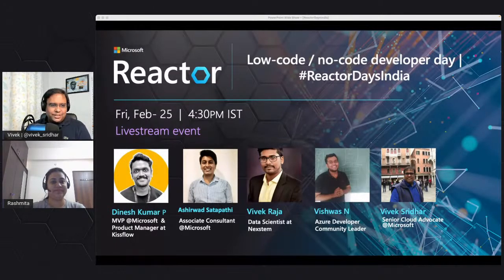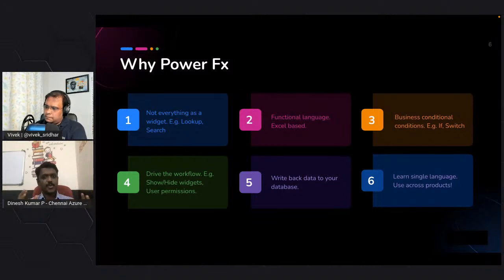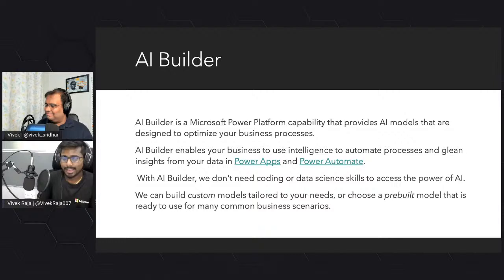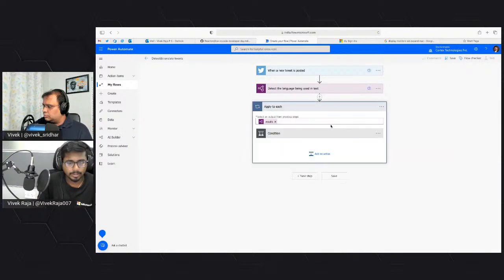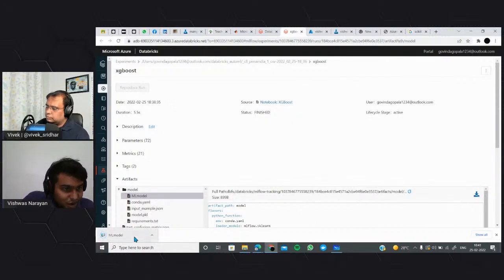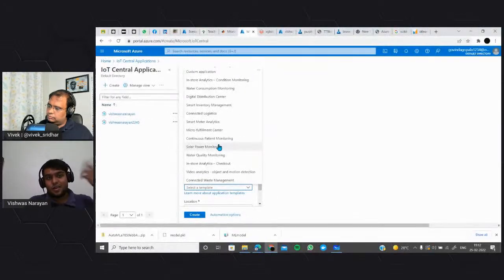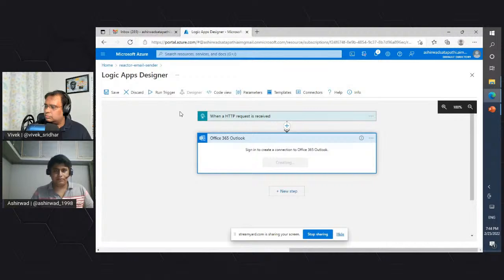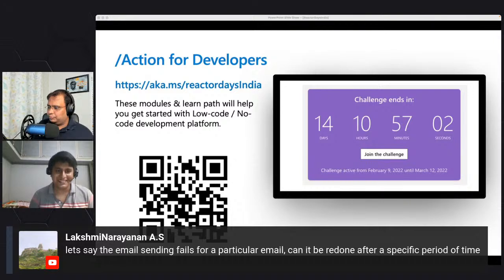Low-code / no-code developer day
The increased demand for custom software solutions in support of digital transformation has sparked the emergence of citizen developers outside of IT, which has influenced the rise in low-code / no-code development platforms.

In this mini-conference, we will focus on a low-code development platform? Benefits / limitation of low - code / no-code developer platform? Difference between low-code & no-code? What can you build with low-code platforms? When to go for it? We will learn - Power Apps, Power Automate, Power Virtual Agents, Power FX and we will also cover how to build low code apps with Microsoft Azure.

Speakers & host: Vivek Sridhar is a technophile and an Open-Source contributor with around 15+ years of experience in the Software Industry and works at Microsoft as a Senior Cloud Advocate, Cloud + AI engineering team. In his previous role, he has mentored startups/developers, speaker at conferences/meetups for DigitalOcean as Senior Developer Advocate, Co-Founder / Chief-Architect of NoodleNext Technology. He was also heading DevOps and QA at BlackBuck and was a DevOps Solution Architect at HCL (Australia) in client engagement. Vivek started his career with IBM Rational (India Software Labs) as a Software Developer.

[eventID:15422]